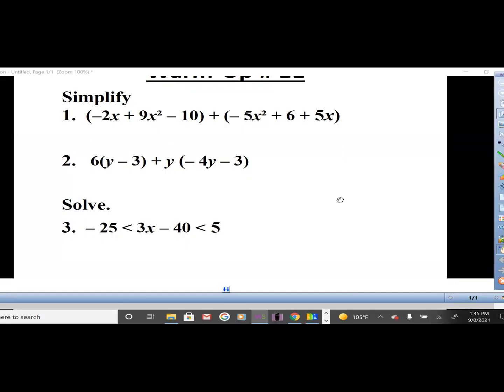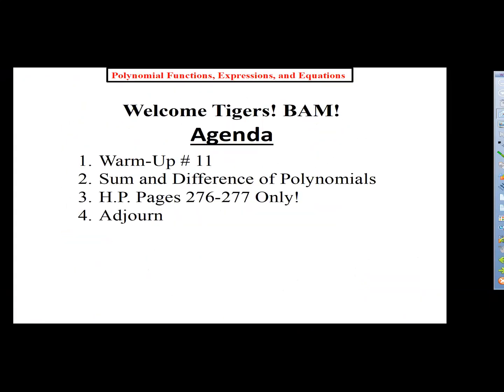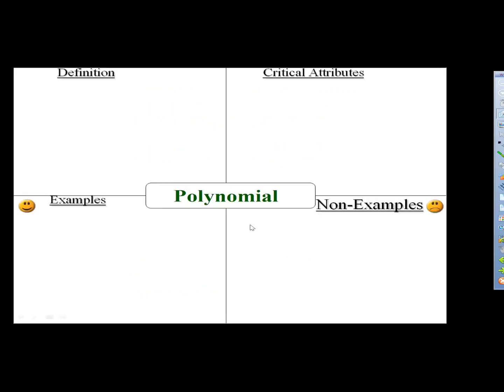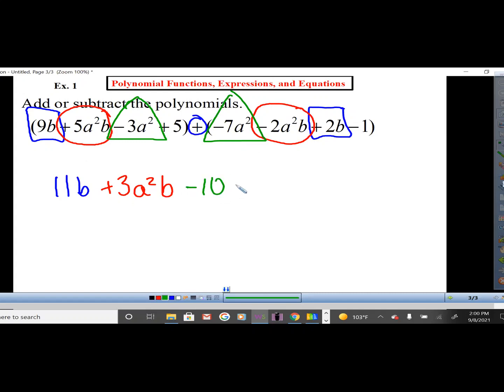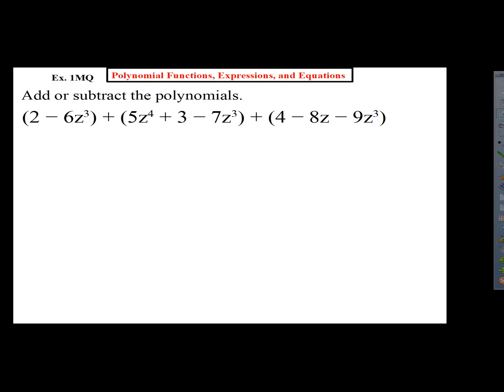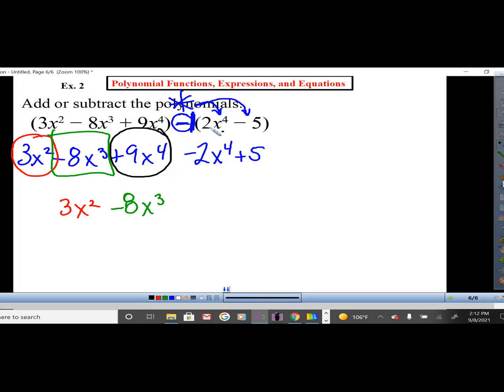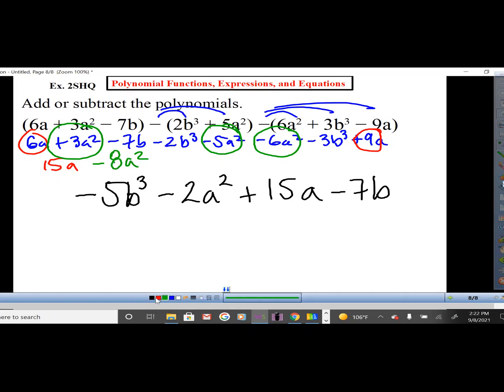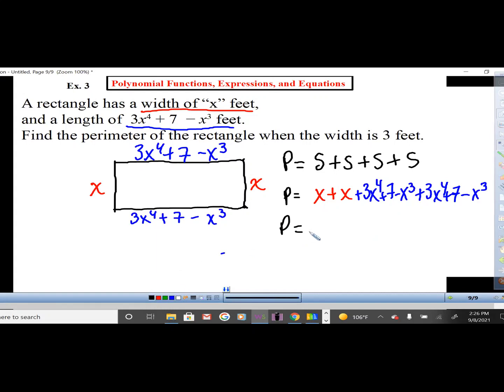Mr. Q's Adding and Subtracting Polynomials